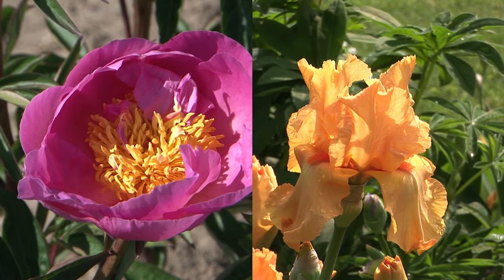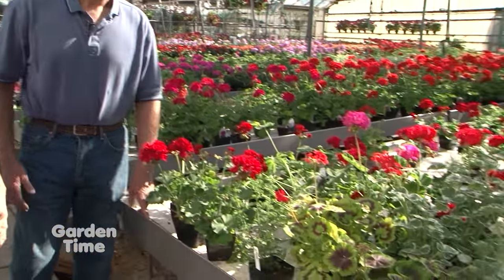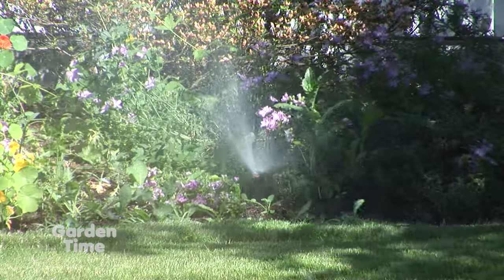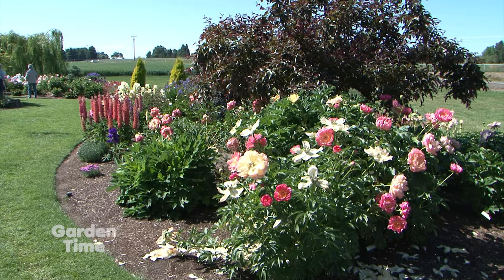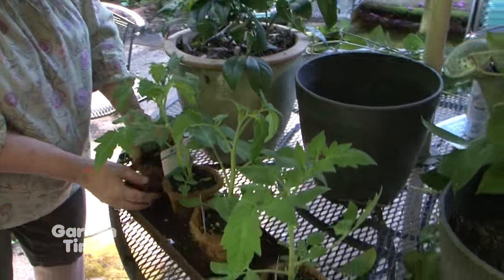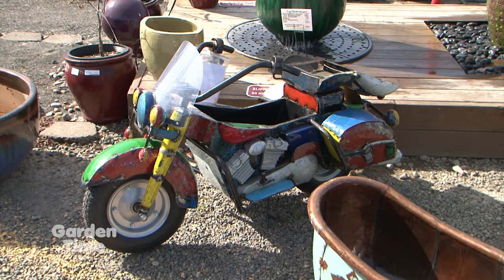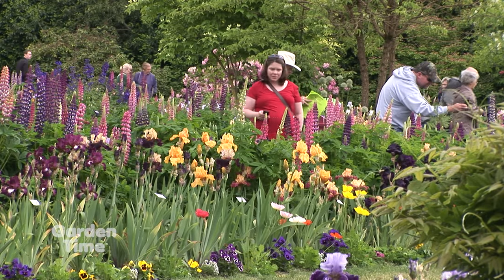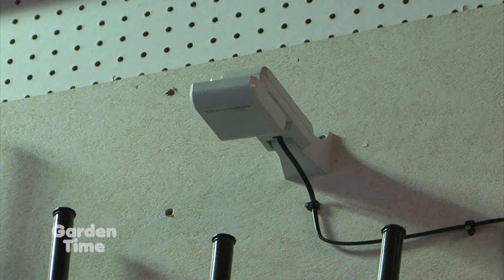Garden Time show 12 5-19-18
This week on the Garden Time show we check out some deciduous azaleas, we also look at all the different types of geraniums, we get 5 tips for efficient summer watering, we pay a visit to the Adelman peony gardens, we get Jan's tips of the month, we check out some metal coolers, we also pay a visit to Schreiner's Iris Gardens, we learn about in-ground irrigation and we learn how to install a deck.